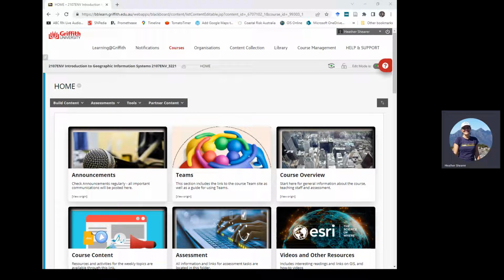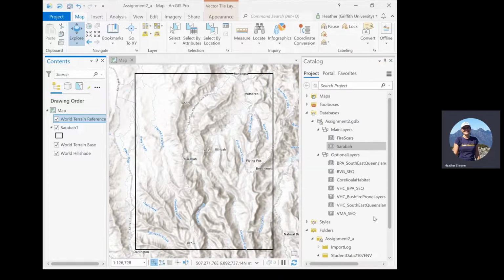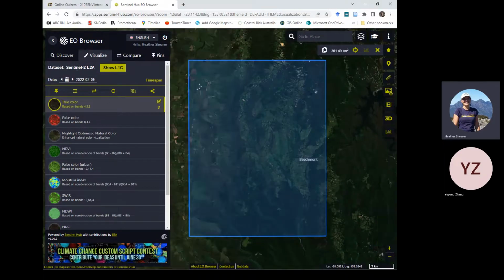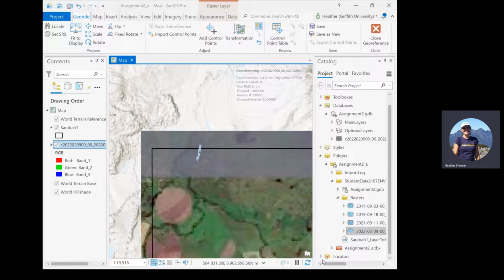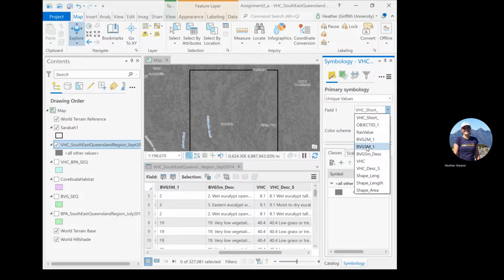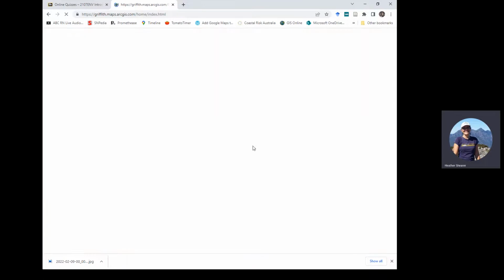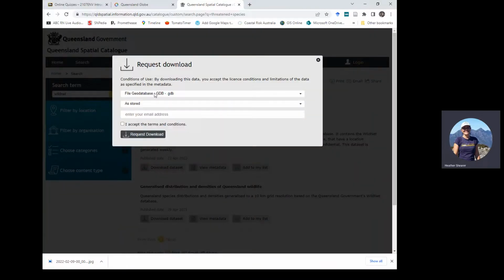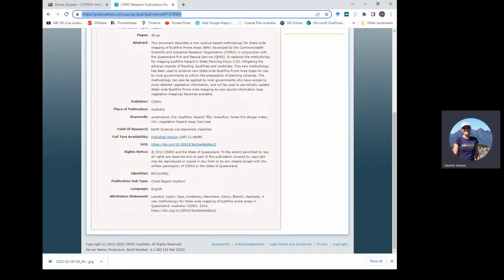Online GIS Workshop Week 7